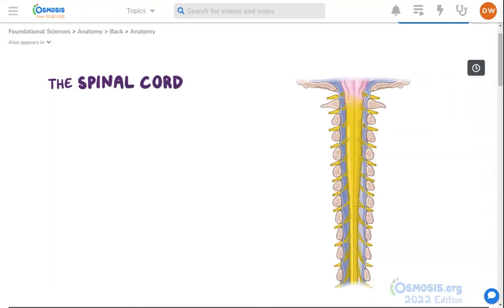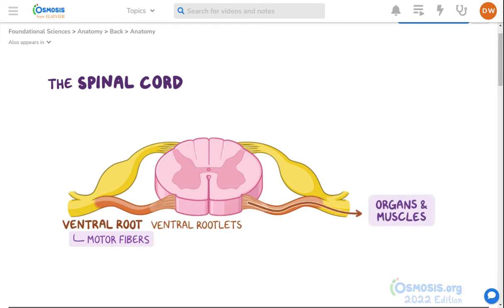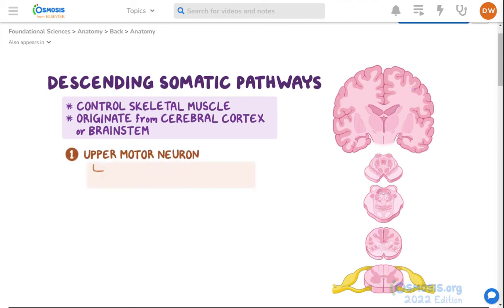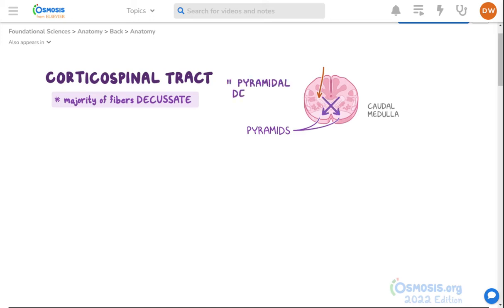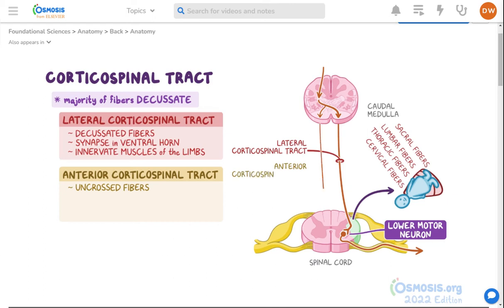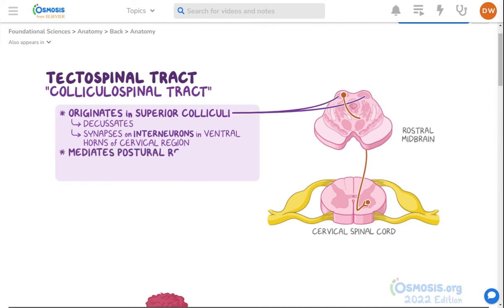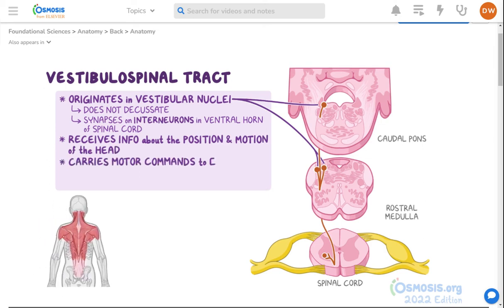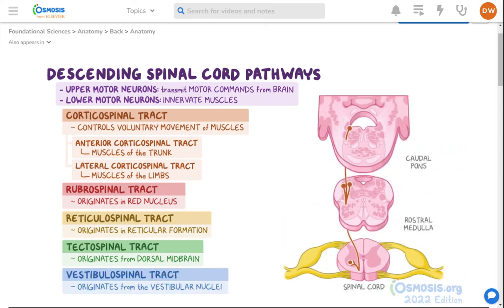Anatomy of the descending spinal cord pathways